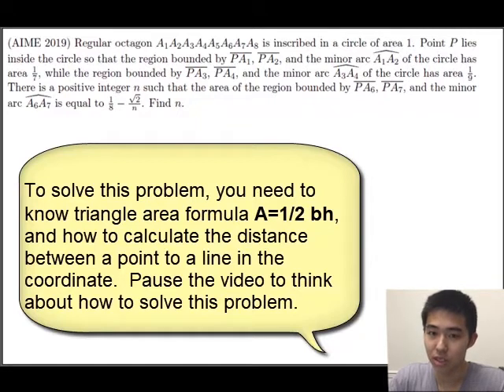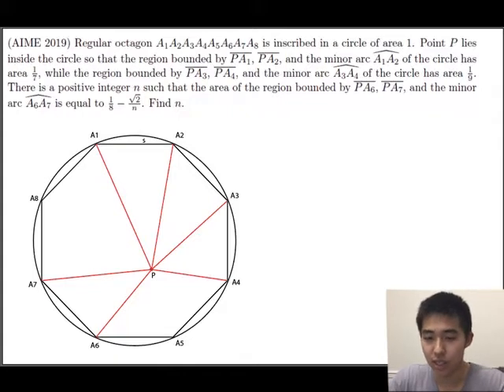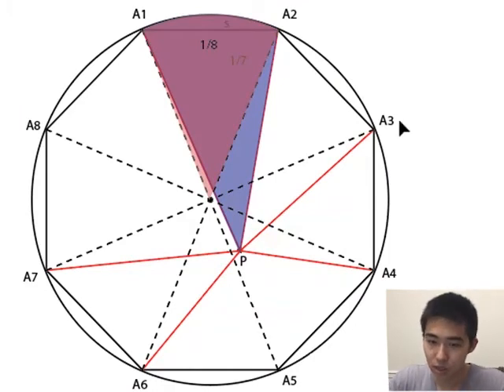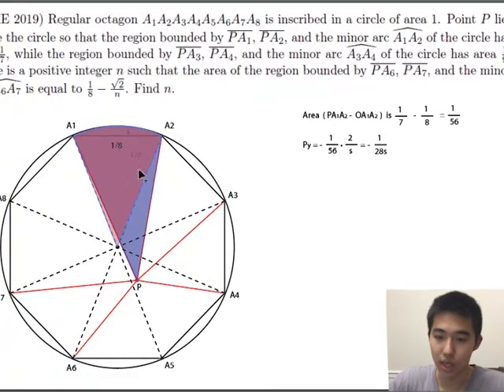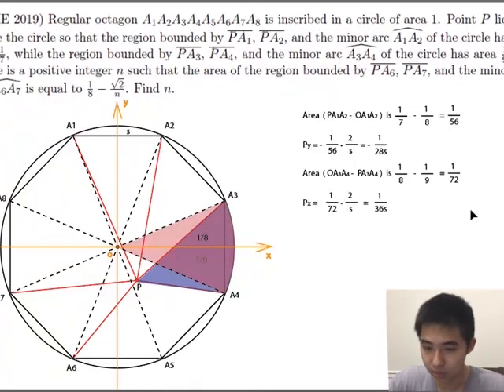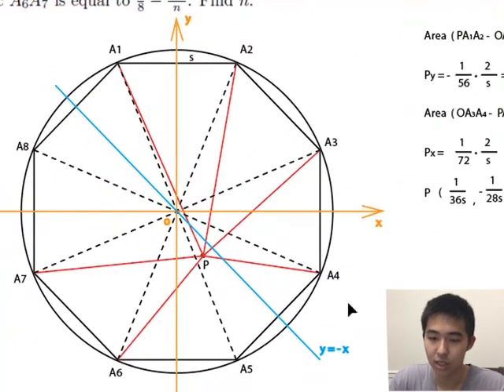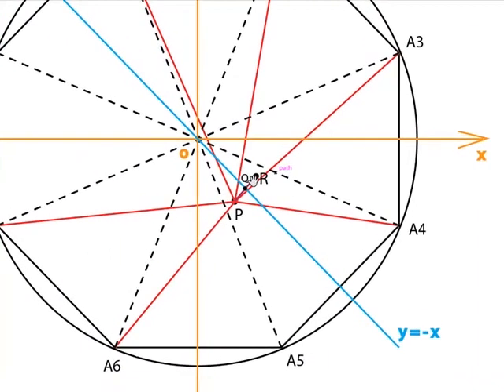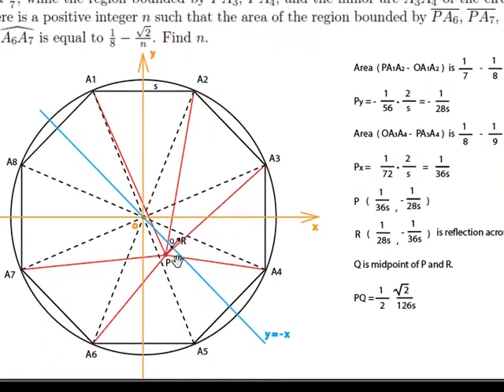2019 AIME 2 Problem 13. How to solve Geometry triangle area problem. Improve math skill by practcing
How to solve AIME 2 2019 problem 13. Geometry triangle area problem. Regular octagon is inscribed in a circle of area 1 Point P lies inside the circle so that the region bounded by PA1, PA2 and the minor arc A1A2 of the circle has area 1/7 while the region bounded by PA3, PA4 and the minor arc A3, A4 of the circle has area 1/9.  There is a positive integer  such that the area of the region bounded by PA6, PA7 and the minor arc A6,A7 of the circle is equal to 1/8 - sqrt2/n.   Find n.

Improve math problem solving skill by practice with us.